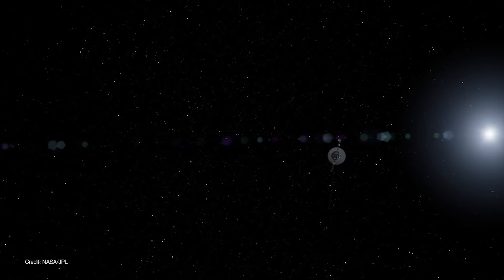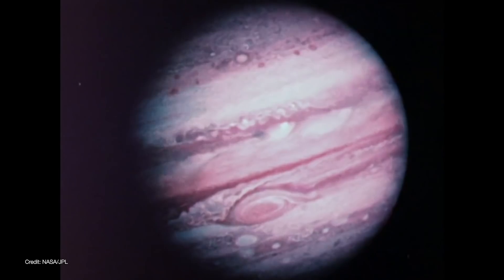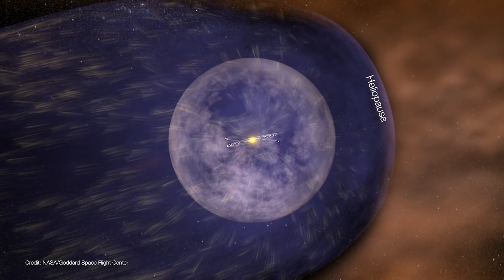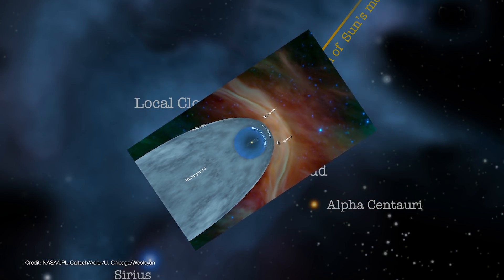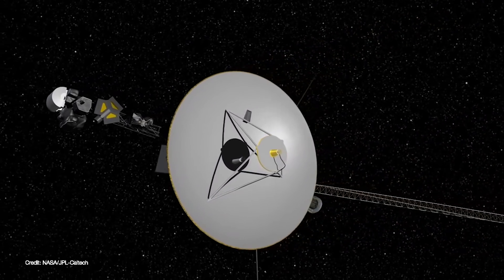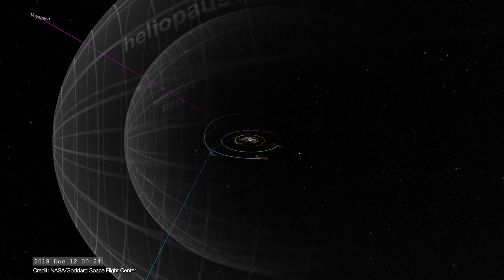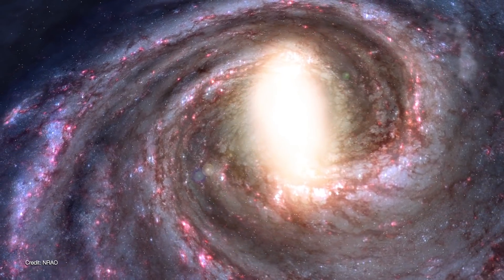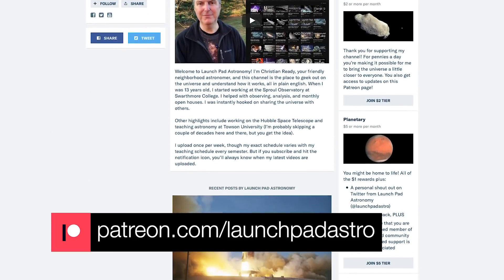Voyager 2 enters interstellar space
Voyager 2 enters interstellar space after a 41-year flight through the solar system's heliosphere. The spacecraft joins its twin Voyager 1 which left the heliosphere in 2012. Both spacecraft are still operated by NASA's Jet Propulsion Laboratory and will leave the solar system in about 30,000 years.